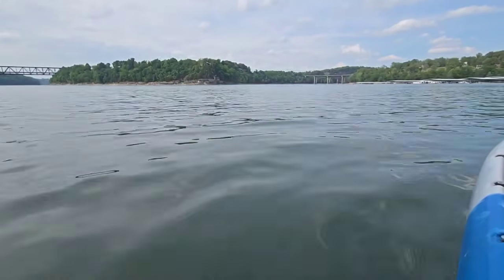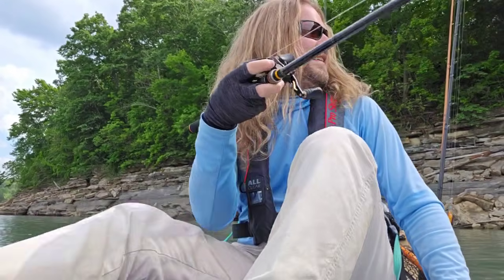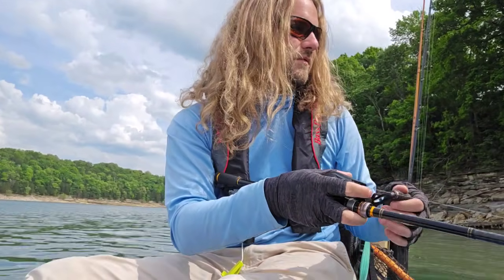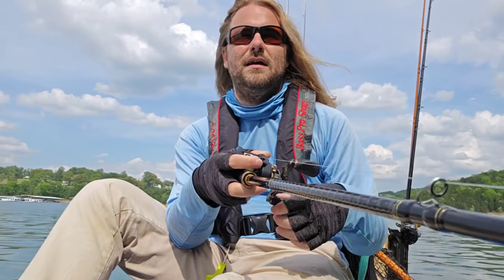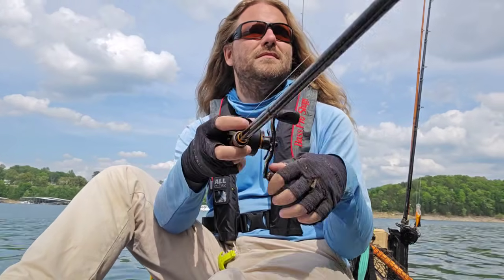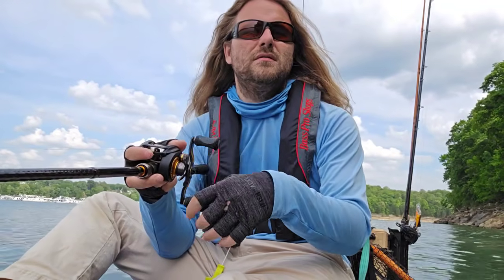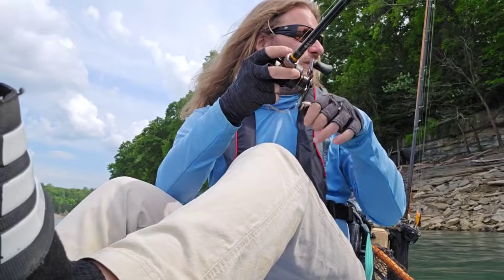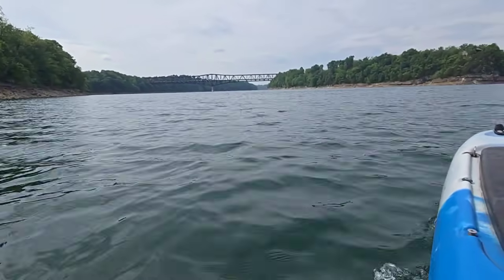Een Rustige Dag Aan Het Water 🎣 | Vissen, Natuur & Ontspanning